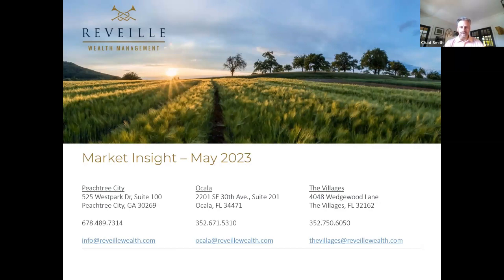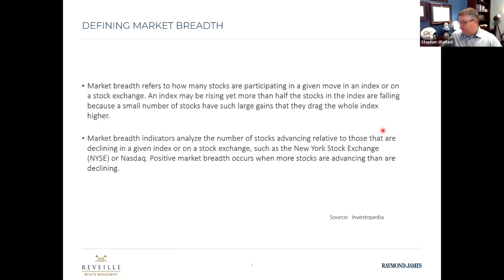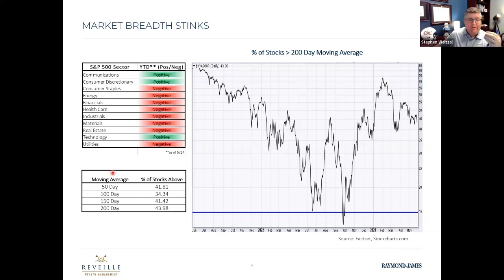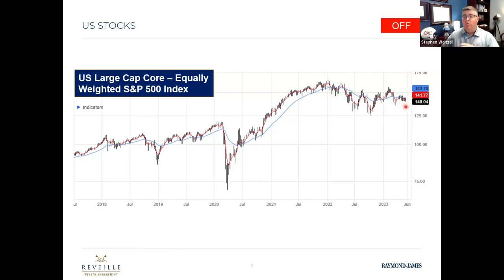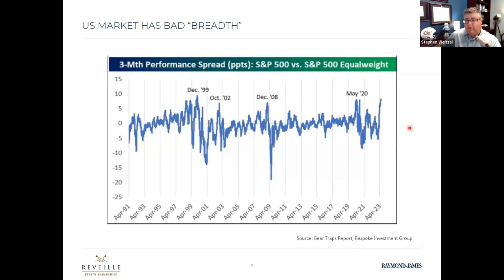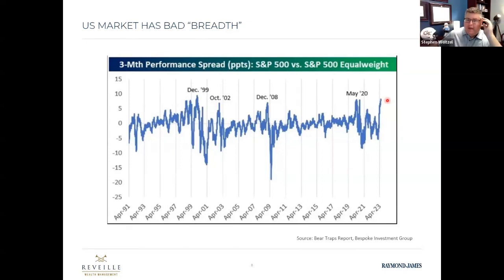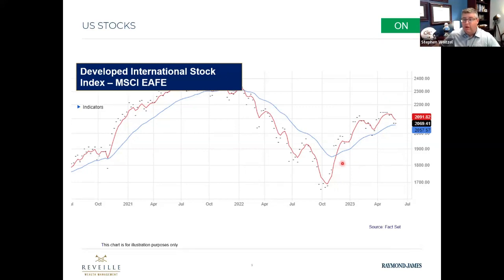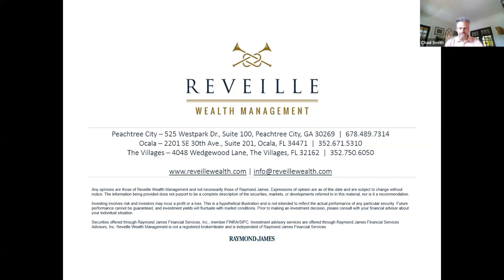Watch Out for Bad Breadth in the US Market!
The video provides insight on current stock market conditions, particularly focused on the “Bad Breadth”.

While Chad Smith, C(k)P® and Stephen Weitzel, CFP® also address this unique characteristic of the market in our upcoming monthly market update, we wanted to provide supplemental information on the topic.

This video also provides a behind-the-scenes look into other factors we analyze on a regular basis.